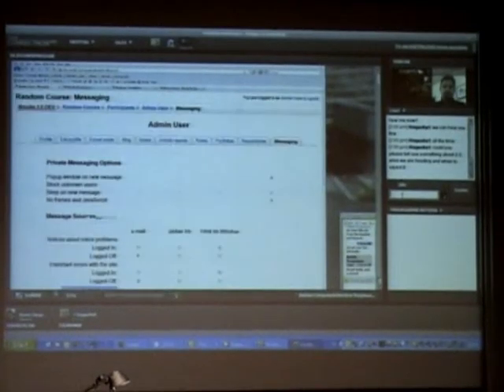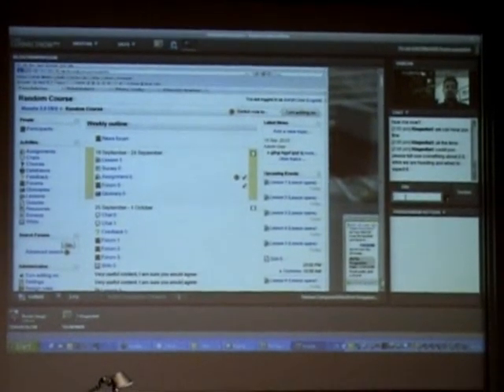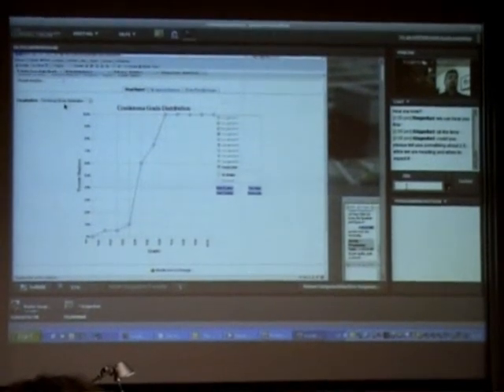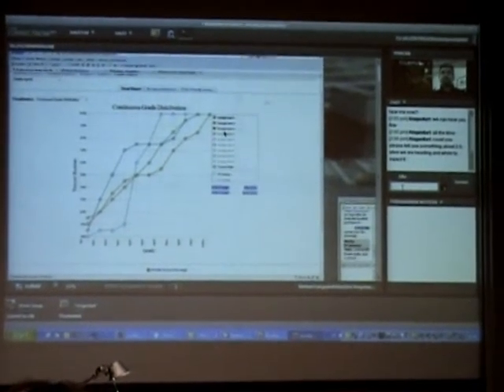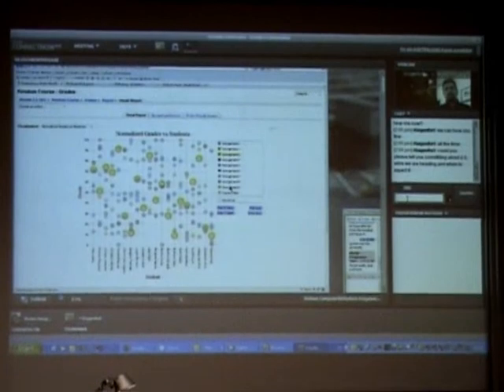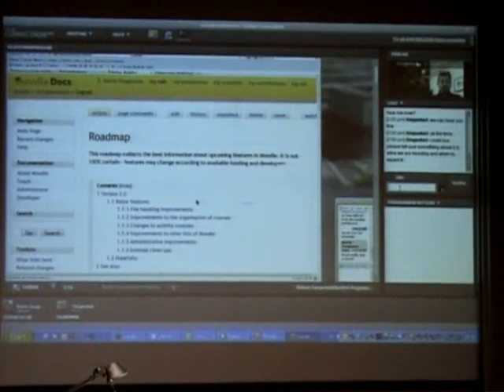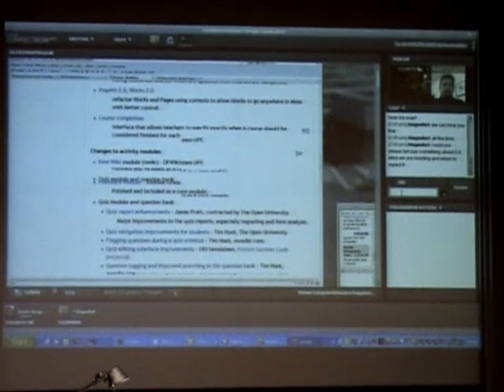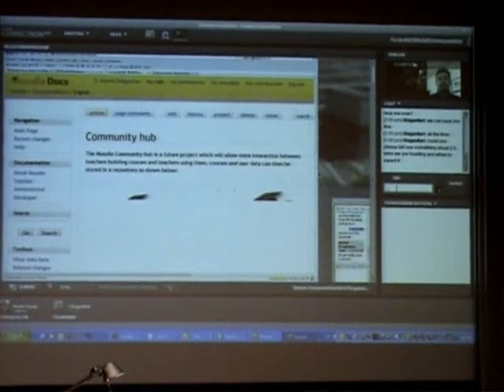Martin Dougiamas 4/4: Moodle 2.0